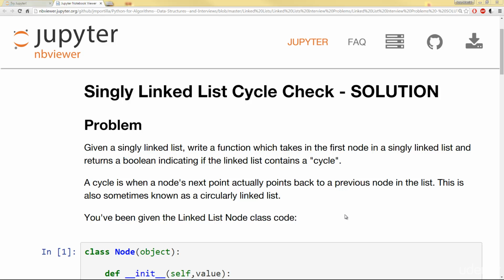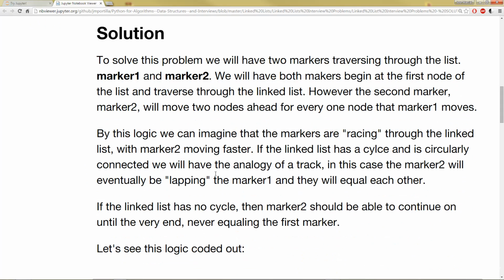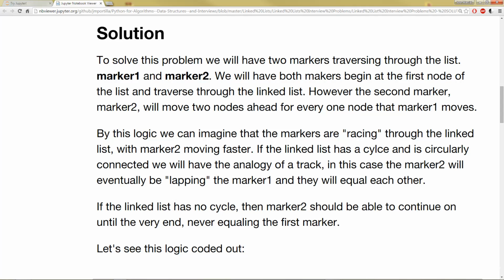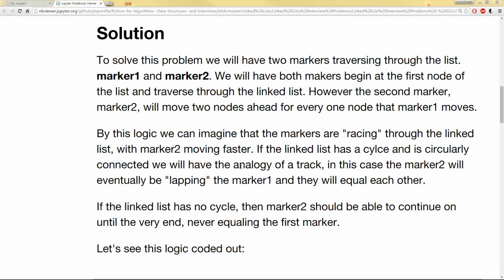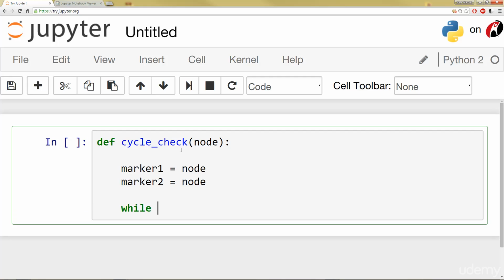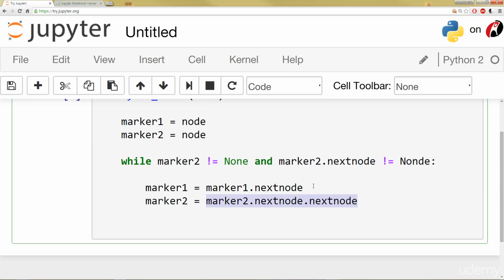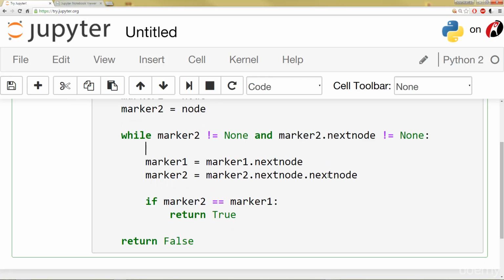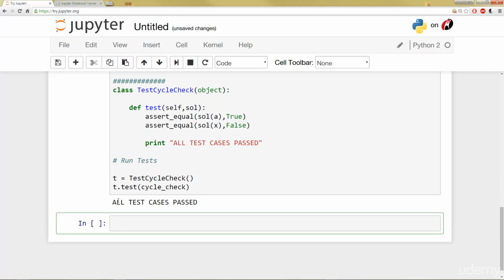086 Singly Linked List Cycle Check Interview Problem SOLUTION